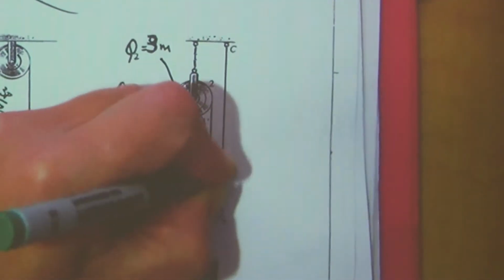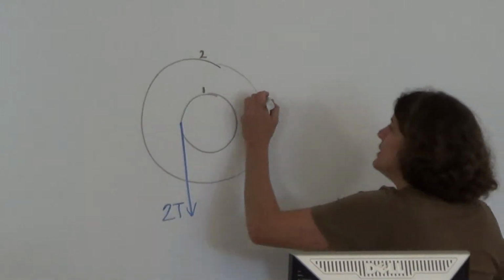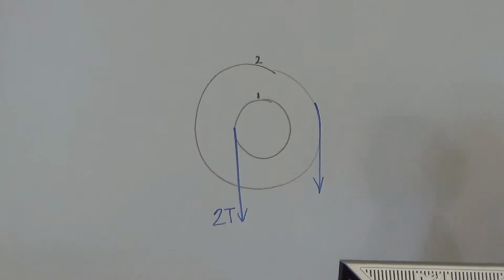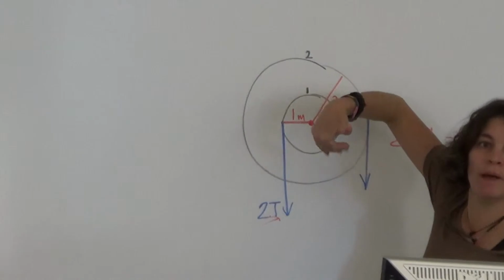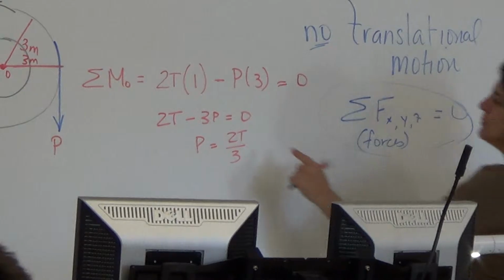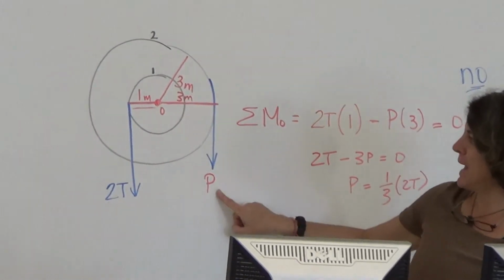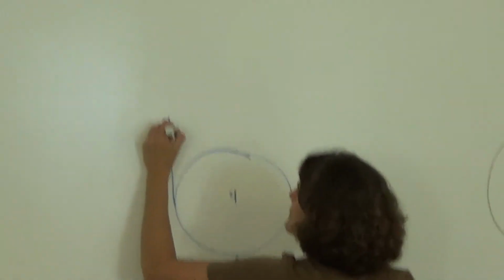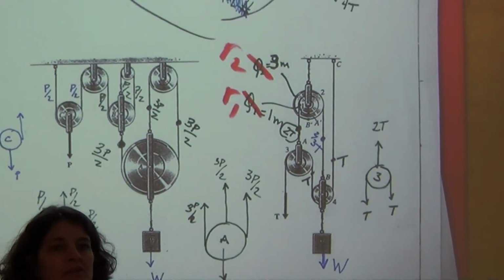E35 Feb 13 Video 4